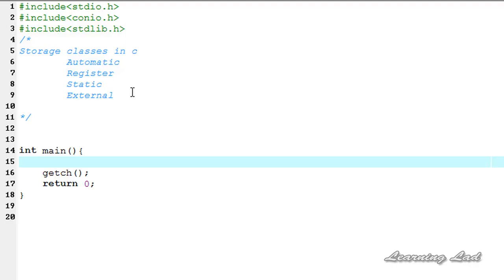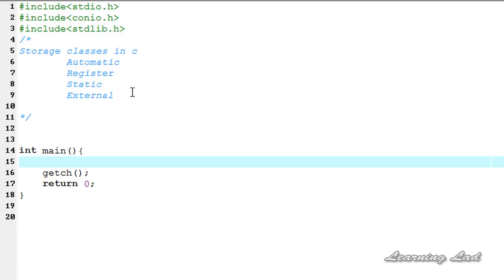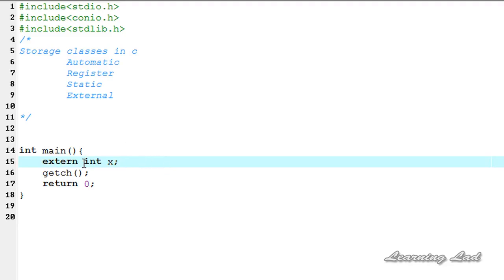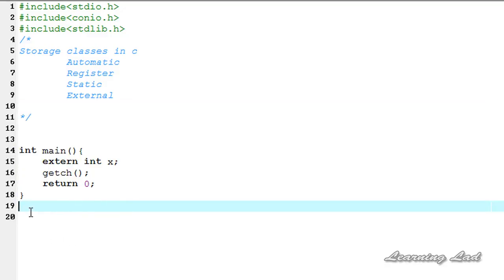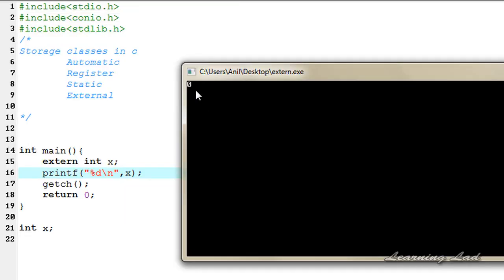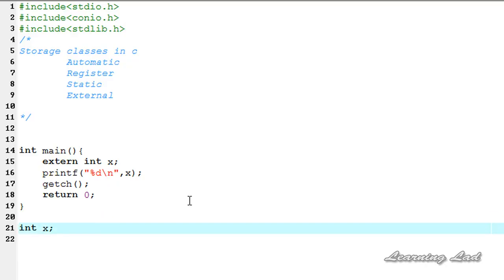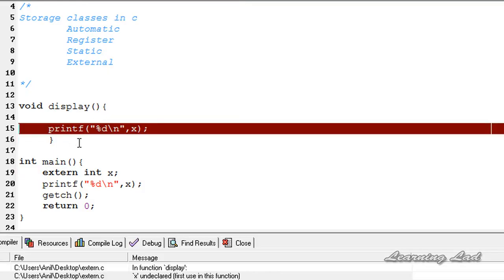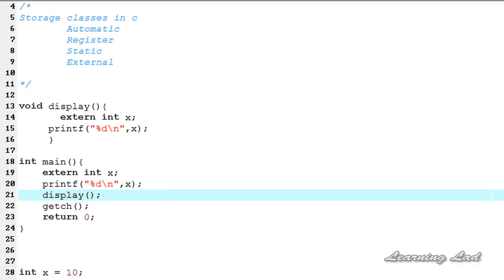C Programming Language Video Tutorials for Beginners 75 External Storage Class in c with Example 2